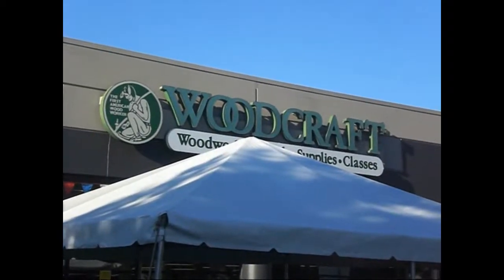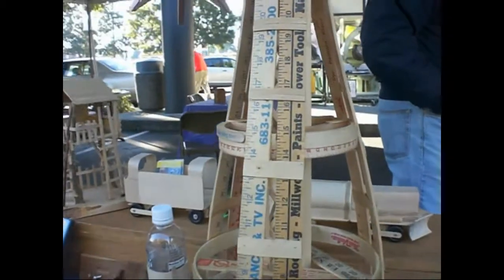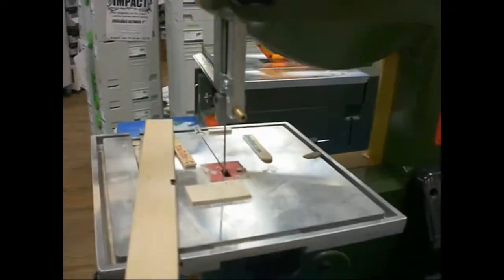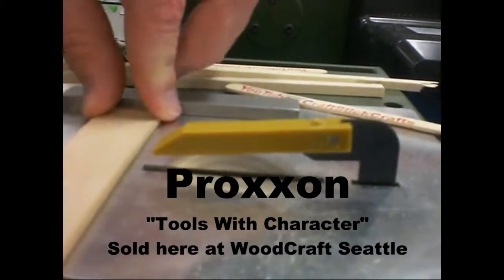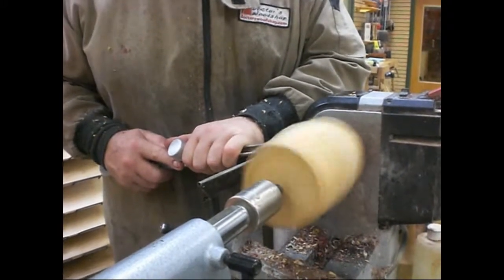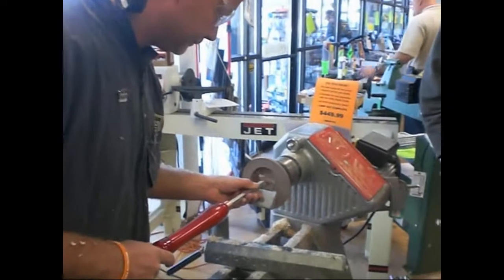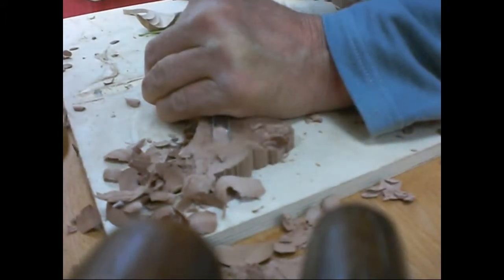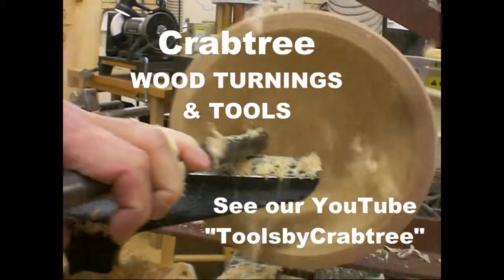Craft Stick Crafts and WoodCraft Seattle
Craft Stick Crafts shared our display booth and showed woodworkers at the Woodcraft Seattle appreciation day the new craft of Craft Stick Crafts. We found some cool mini power tools from "Proxxon" that would work well with our new craft. I also met the owner of Sauers & Company, who supplies craft veneers we use for our craft stick and veneer boxes. see our other youTube videos. Craft Stick Bending TM is the creative activity of bending, molding, shaping, twisting, craft sticks and craft woods into unbelievable shapes for the purpose of making countless wood creations such as, toys, gifts, arts, crafts and small scale architectural structures. Popsicle Sticks.